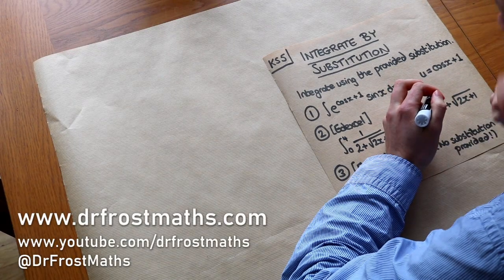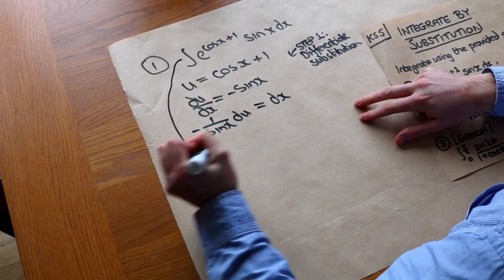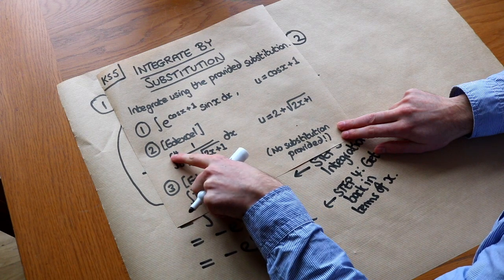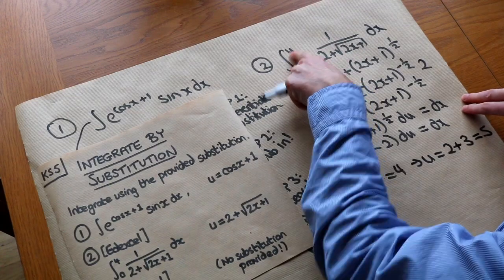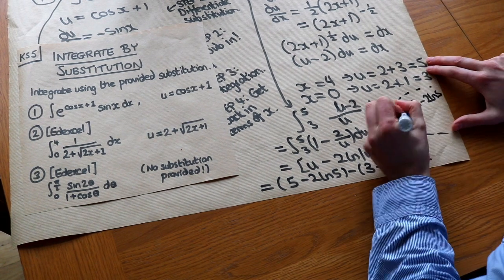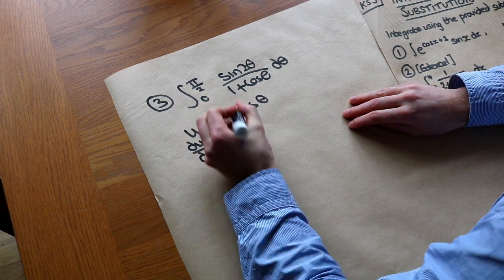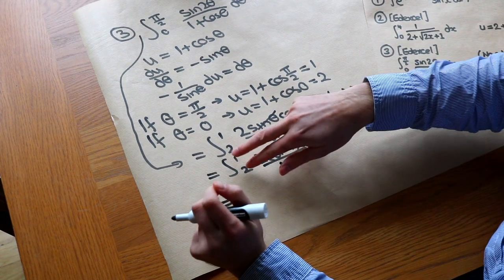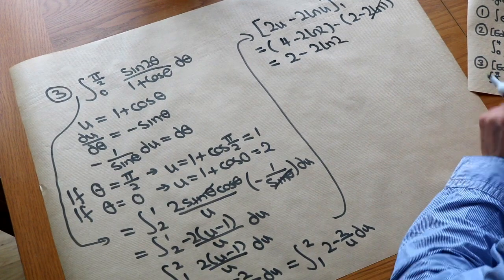KS5 - Integration by Substitution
Integrate by substitution.

00:00 Introduction
00:30 Using a substitution
03:00 Integrating with limits
07:56 No substitution provided